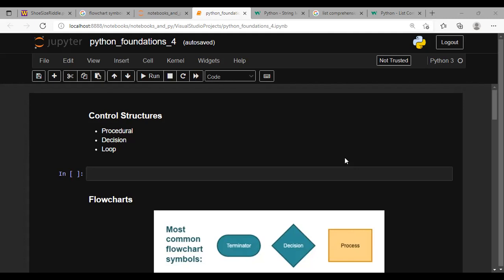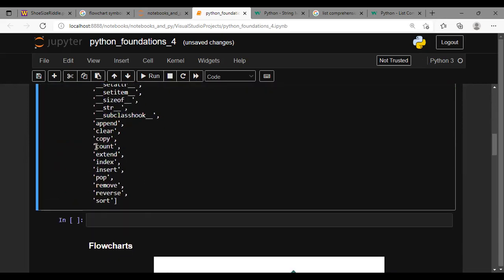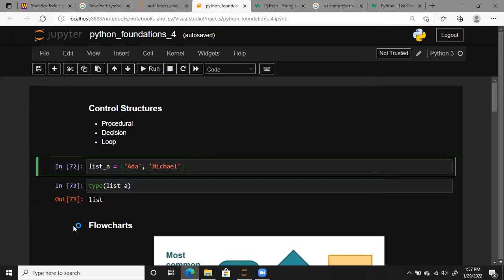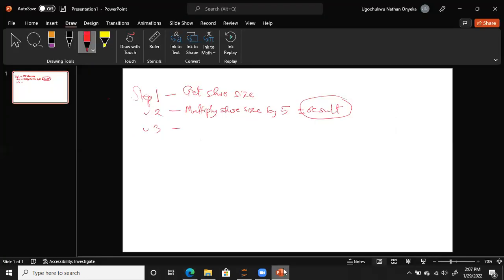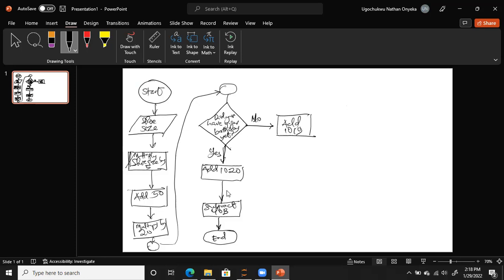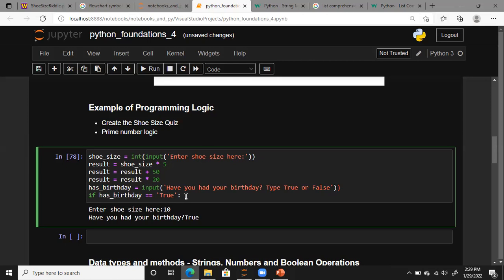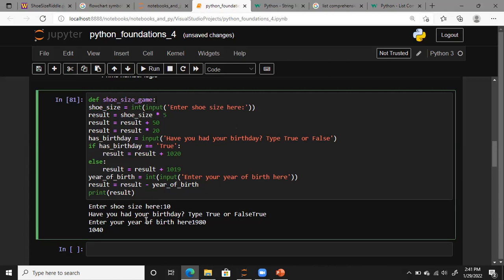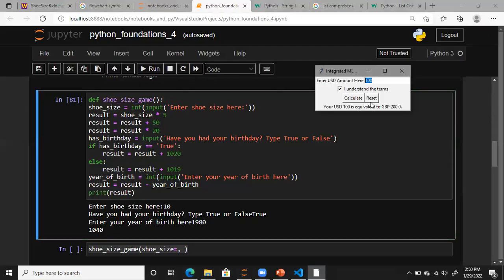Python Foundations 4 - Control Structures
In this session, we talk about the three control structures that are present in  programming.